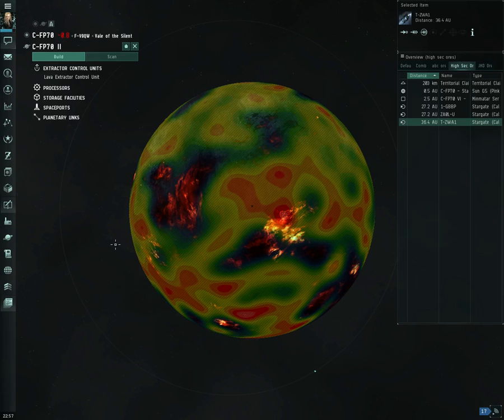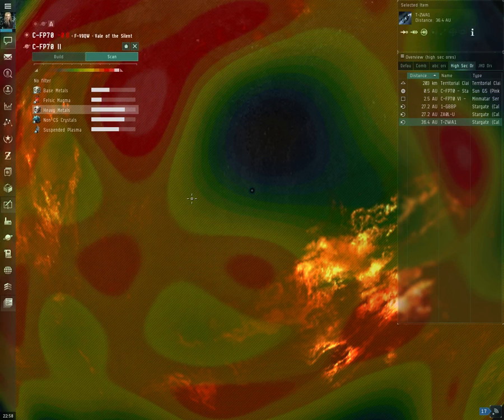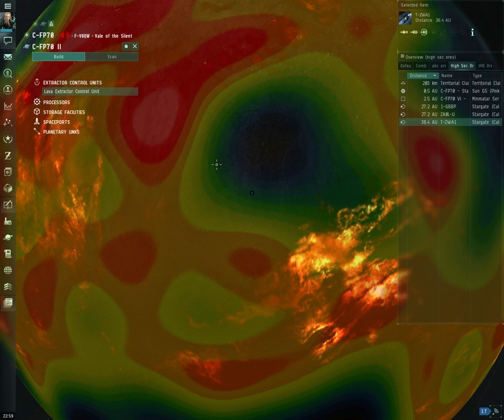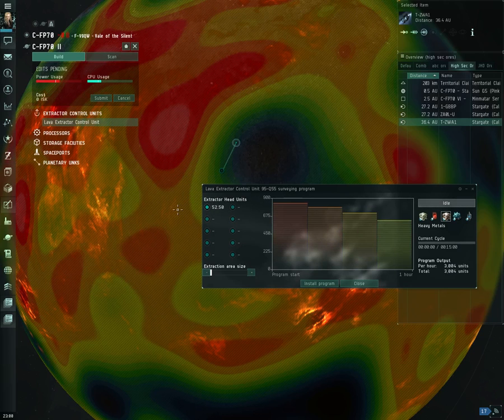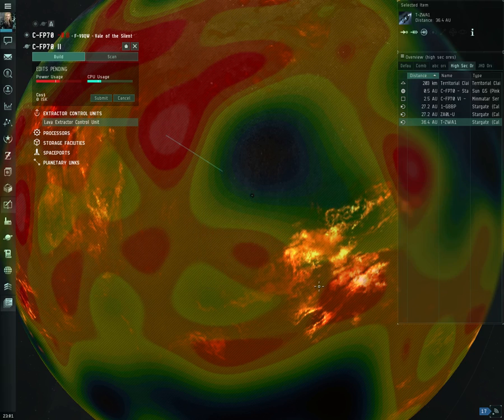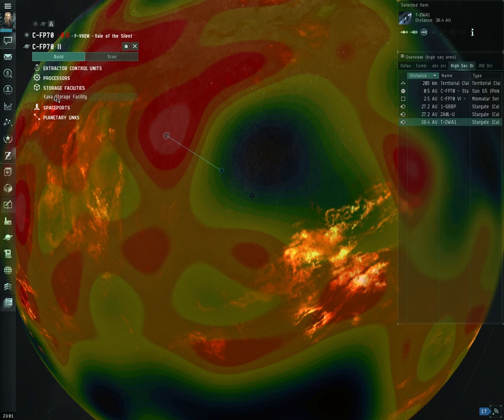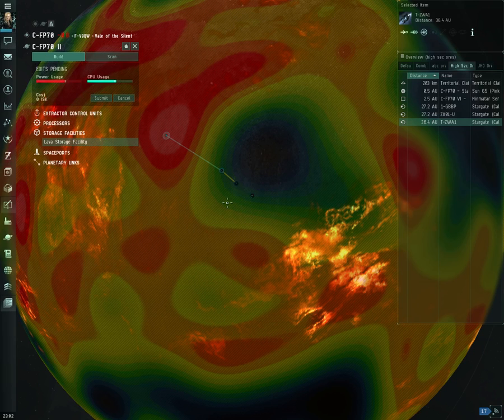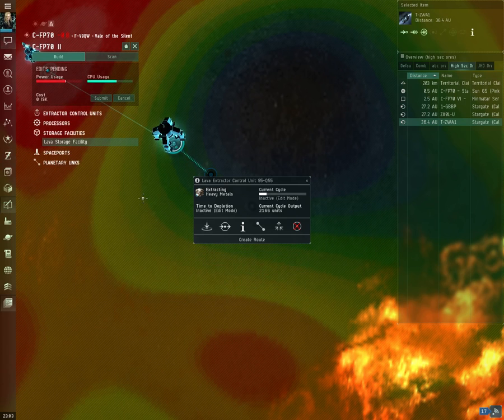Planetary Infrastructure Setup Tutorial Part 2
This is Part 2 of how to get started in doing a simple PI or planetary Infrastructure setup on a Planet in the Online Game " Eve "